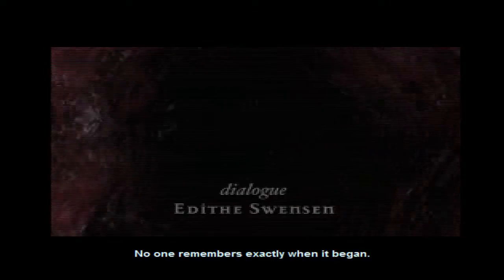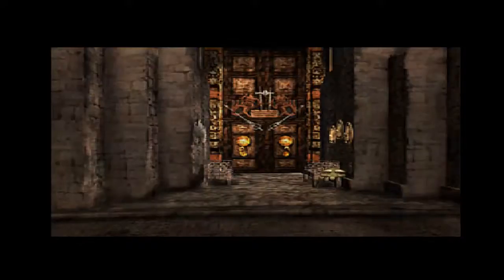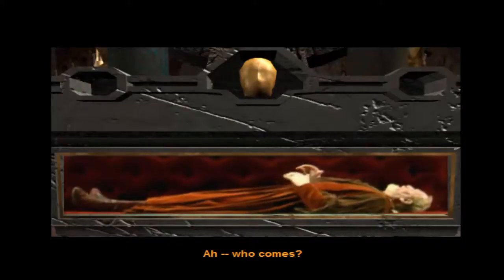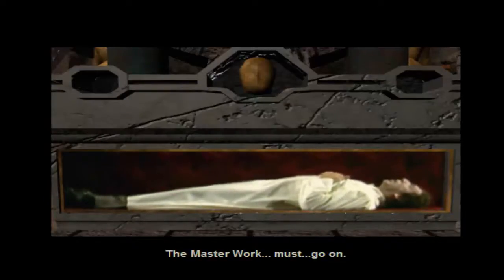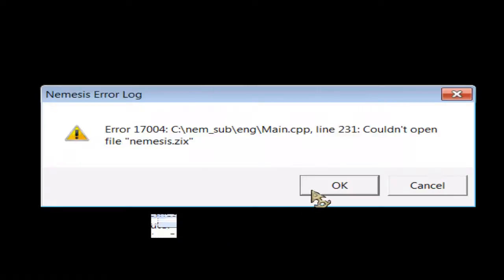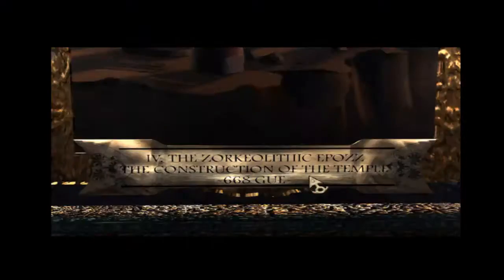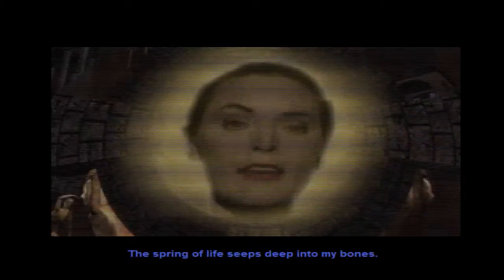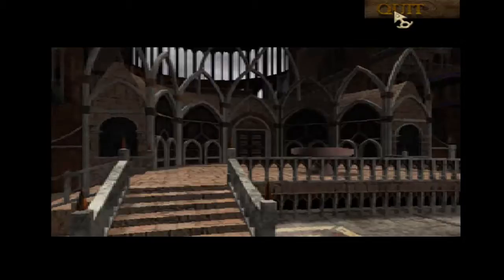Let's Play Zork Nemesis 01: Meeting the Alchemists and fetching some water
Welcome to a new LP of an Infocom classic. Full of gloomy atmosphere and structured as an investigation of a dark mystery, this is Zork at it's most-Myst. On a modern computer with some compatibility tinkering, we switch the constant disk-swapping of the original for massive panning problems. But we will perservere to discover the alchemical secrets of immortality and the horrifying secret of the Nemesis.